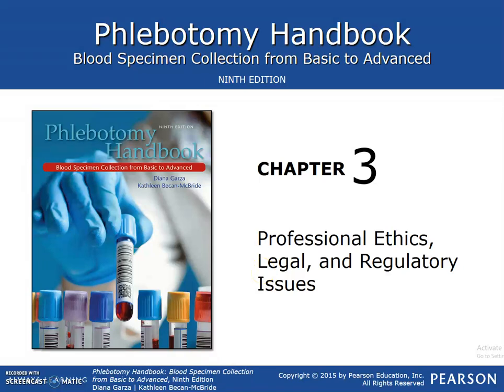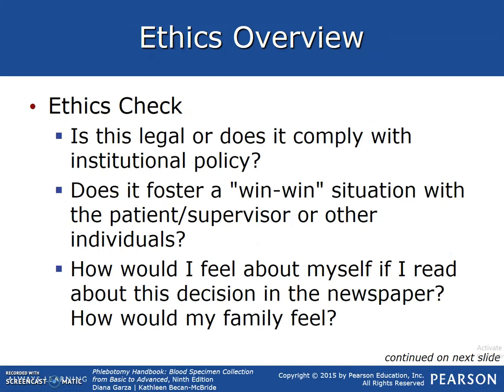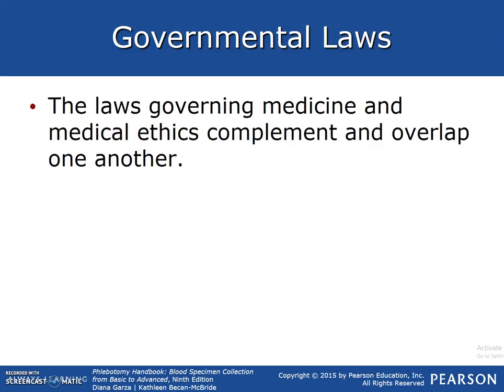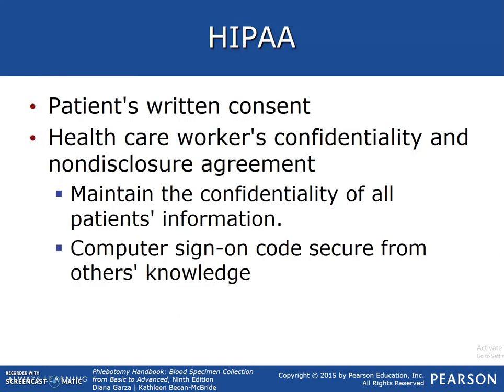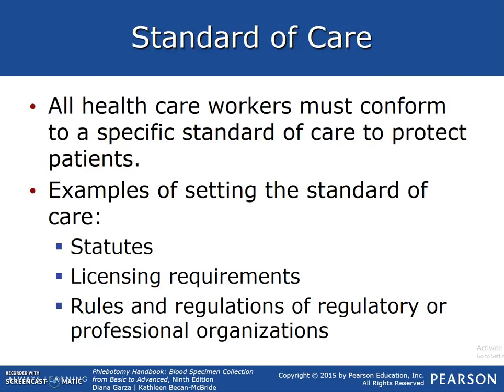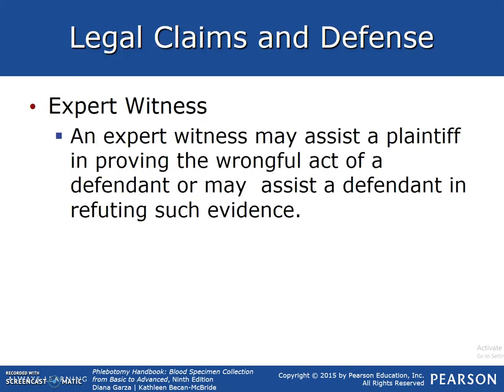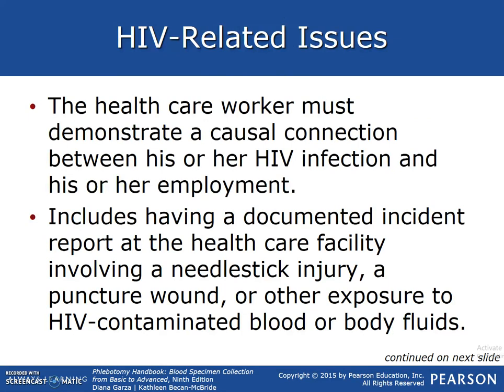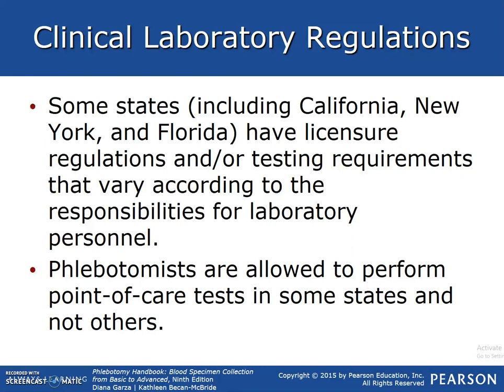Phlebotomy Handbook Chapter 3